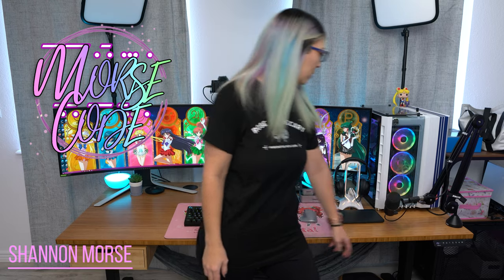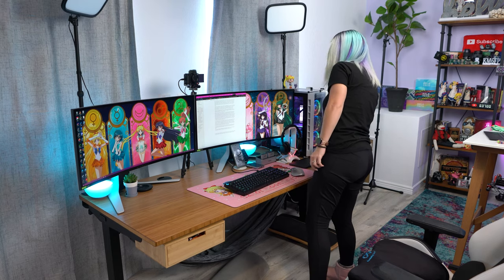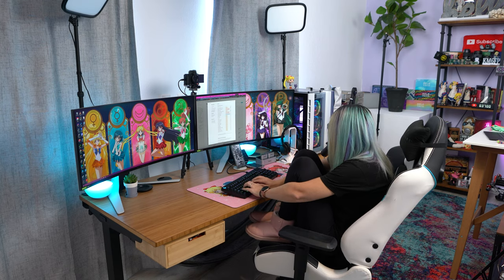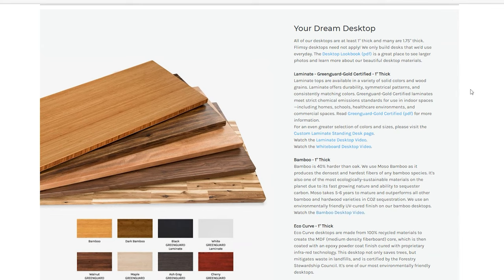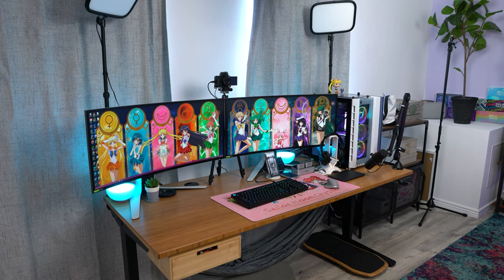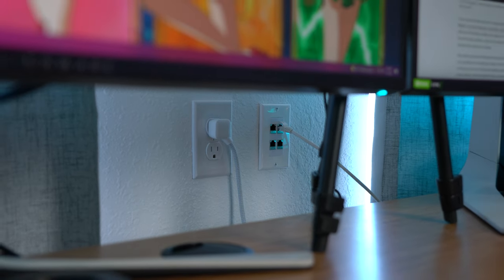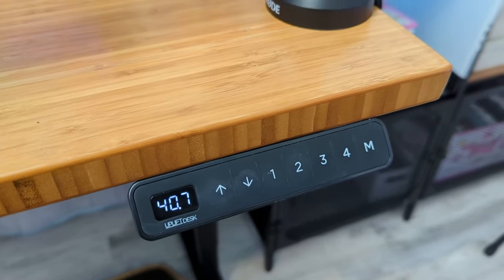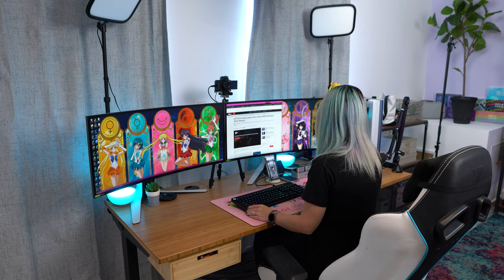The BEST Standing Desk \\ UPLIFT V2 Standing Desk Review - My Dream YouTuber Studio! | Pt 10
In part 10 of my Dream YouTuber Studio series, I'm reviewing the Uplift Desk! This is my new editing desk and is a huge upgrade for my studio space.